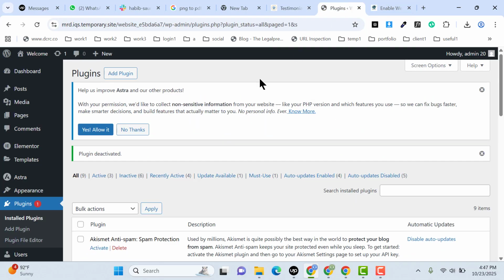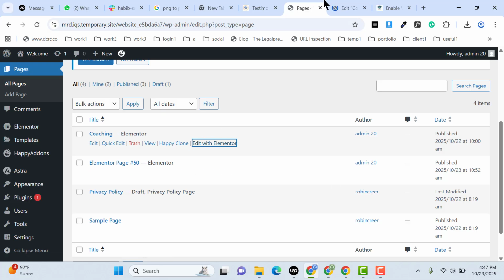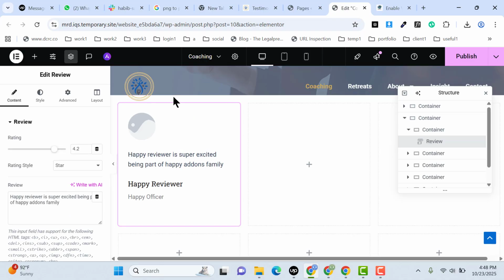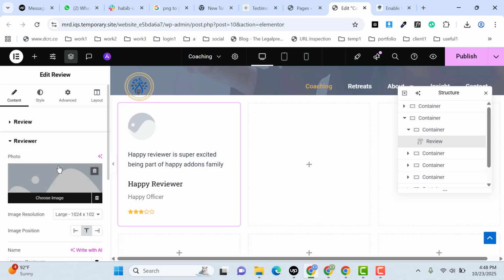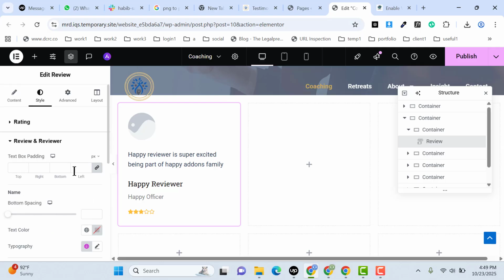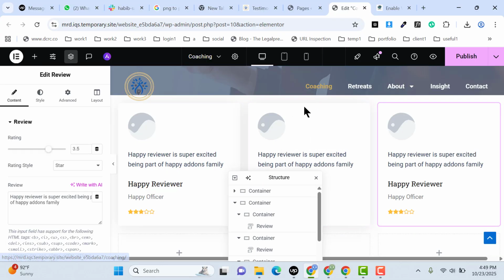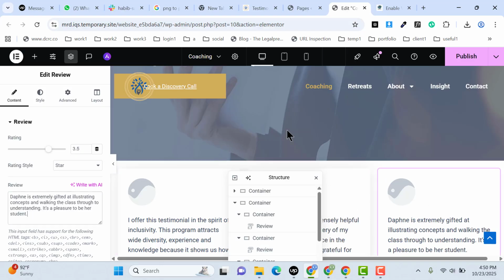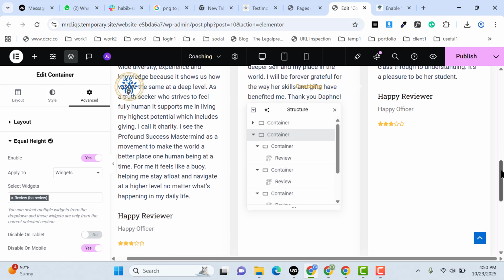How to create an equal size testimonial section in elementor wordpress website?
How to Create an Equal Size Testimonial Section in Elementor WordPress Website (2026 Tutorial)!

In this video, I show you how to create a testimonial section in Elementor where every testimonial box stays the same height and width, no matter how much text each one has. This gives your website a clean, professional, and balanced look instead of uneven, mismatched testimonial cards.

In this video, you'll learn:

Why unequal testimonial box sizes hurt your design

How to structure testimonials using Elementor containers

How to set equal height and width across all boxes

How to align text, images, and ratings inside each card

Tips for keeping the layout responsive on mobile

Perfect for:

Elementor users building testimonial or review sections

Web designers wanting clean, balanced layouts

Anyone struggling with uneven testimonial box sizes

Timestamps:

0:00 – Introduction

0:20 – Why equal size testimonial boxes matter

1:00 – Structuring testimonials with containers

2:00 – Setting equal height and width

3:30 – Aligning content and styling cards

5:00 – Final result and recap